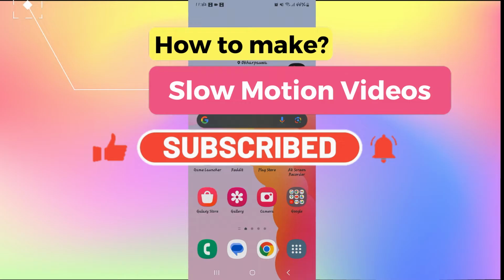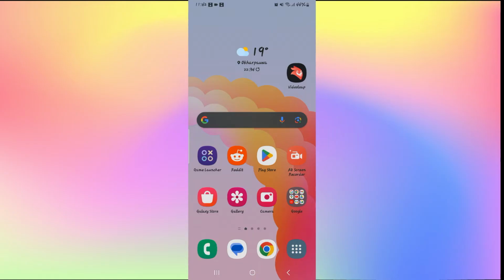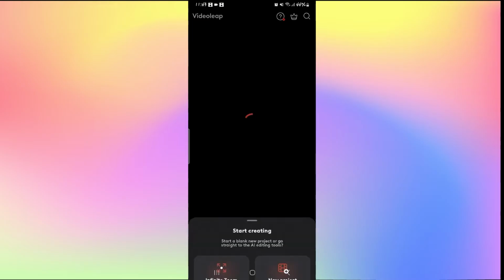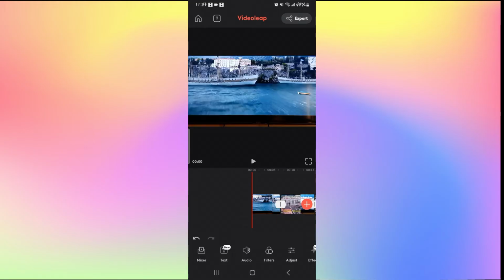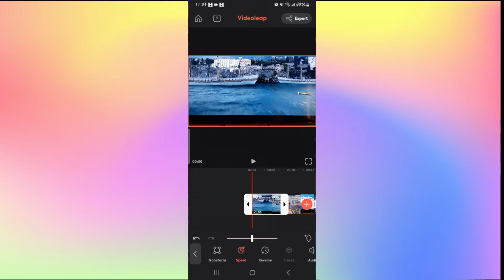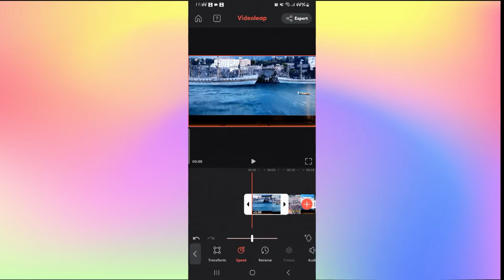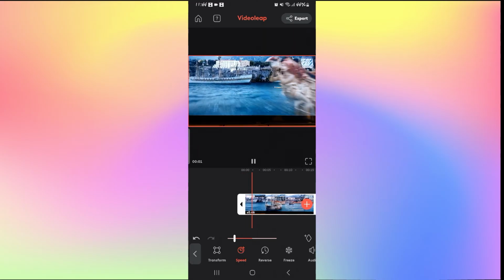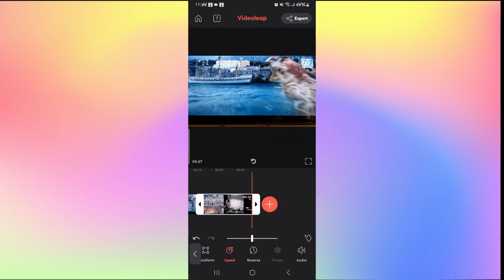How to Create Slow Motion Videos in Videoleap 2023?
Capture the beauty of time unfolding with slow motion! In this step-by-step tutorial, we'll guide you on how to make slow motion videos in Videoleap. Learn the art of creating cinematic and mesmerizing moments. Watch now and transform your videos into captivating slow-motion masterpieces!